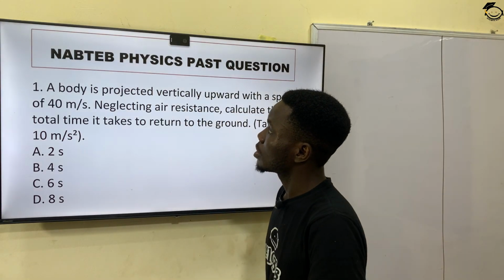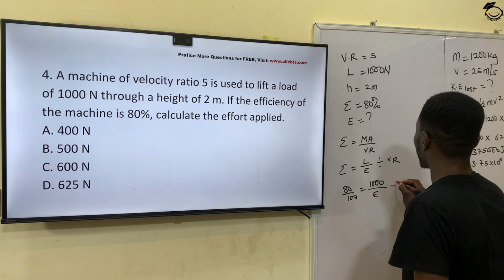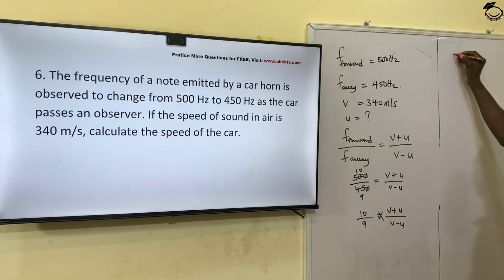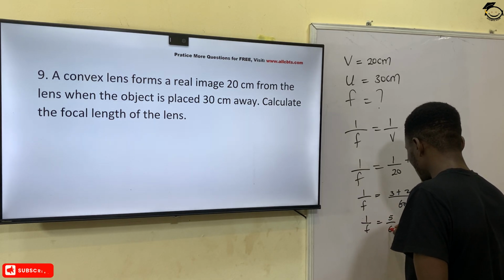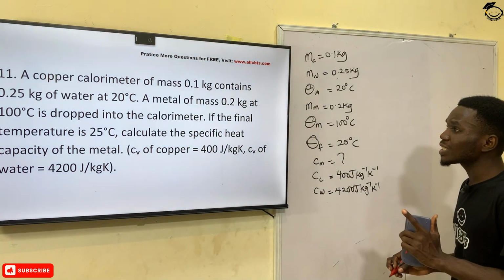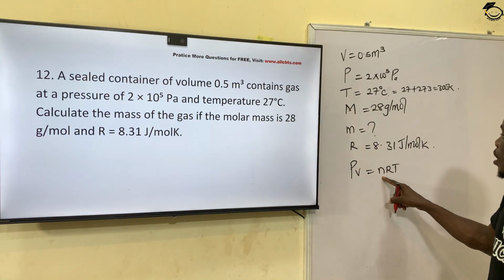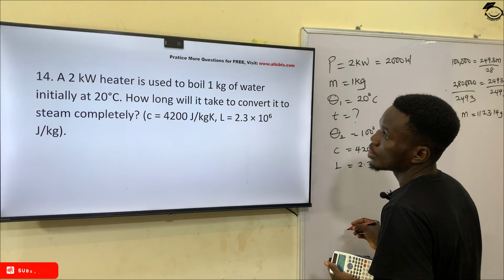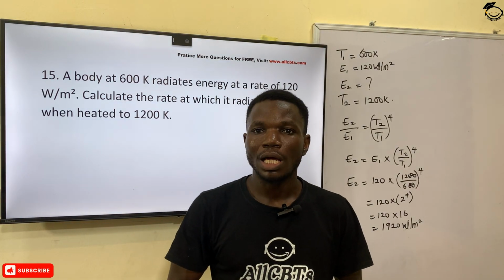NABTEB 2026 Physics Likely Questions | Top Past Questions and Answers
In this video, Cyril takes NABTEB 2026 Physics Likely Questions | Top Past Questions and Answers

Get exam-ready with this NABTEB Physics Theory and Objective Questions Tutorial! This video is your ultimate guide to mastering both the theory and objective sections of NABTEB Physics. We break down past questions, likely questions, and detailed solutions to help you succeed in your upcoming exam.

👉 In this tutorial, you will cover:
1. NABTEB Physics Objective Questions → quick tricks, past repeated questions, and how to answer them correctly.
2. NABTEB Physics Theory Questions → step-by-step solutions with clear workings, diagrams, and explanations.
3. Key exam topics: Mechanics, Waves, Heat, Light, Electricity, Magnetism, Modern Physics, Nuclear Physics, and Measurement & Units.
4. Proven strategies to score higher and avoid common mistakes in NABTEB Physics.

This tutorial is perfect for NABTEB candidates, WAEC, NECO, JAMB, and GCE students who want to pass Physics with confidence.

✨ If you’re searching for:
1. NABTEB Physics past questions and answers
2. NABTEB Physics objective and theory solutions
3. NABTEB Physics most likely questions 2026
4. NABTEB Physics tutorial for exam preparation
…then this video is your complete Physics exam helper 🚀.